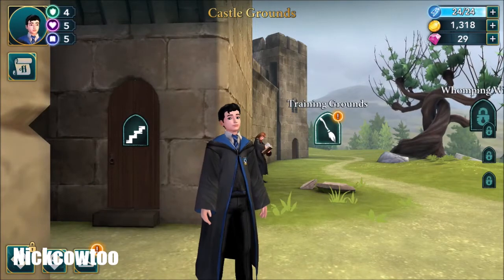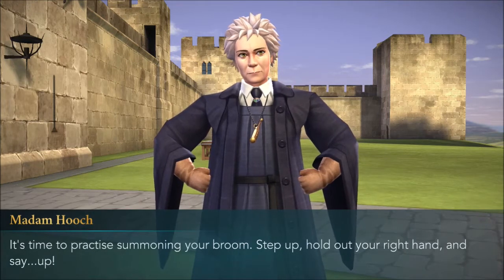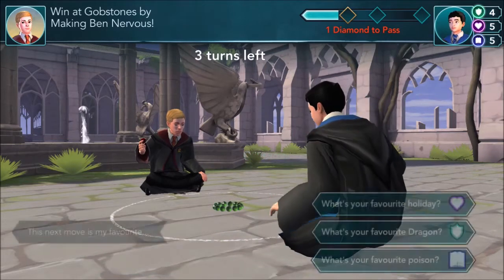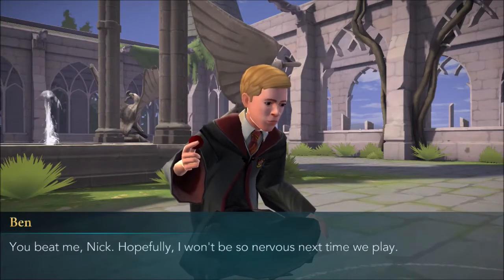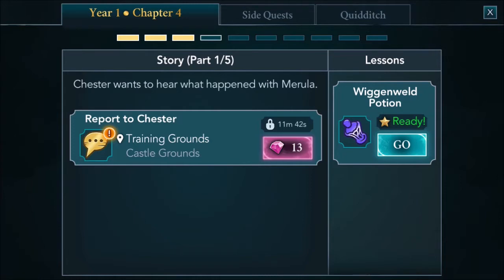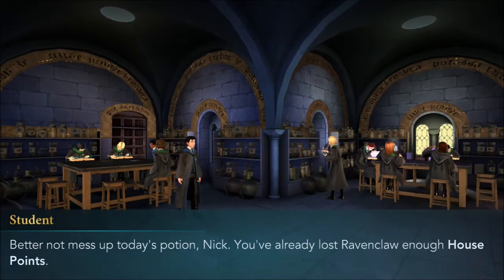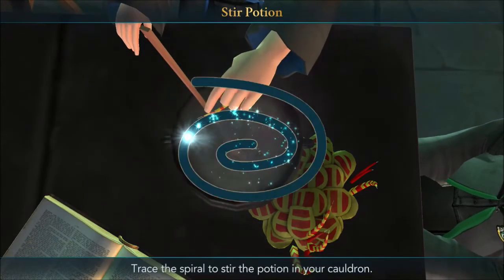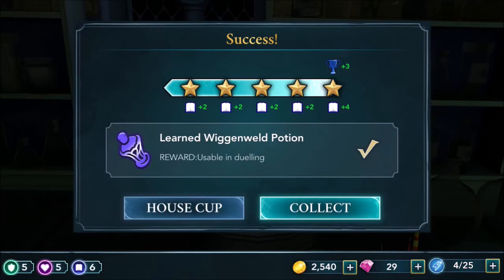Harry Potter Hogwarts Mystery Year 1 Chapter 4 (Revenge Is Best Served Magical)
Harry Potter: Hogwarts Mystery
Year 1 Chapter 4
Revenge Is Best Served Magical

Mystery, Adventure, Fantasy

Games: Harry Potter Hogwarts Mystery
Developer: Jam City, Inc.
Platform: Android

This is the first time I play this this game, so I'll try my best to pick every good choice and grind the level off screen.